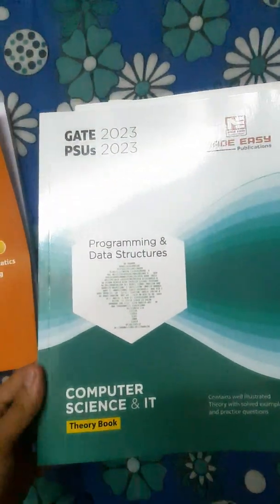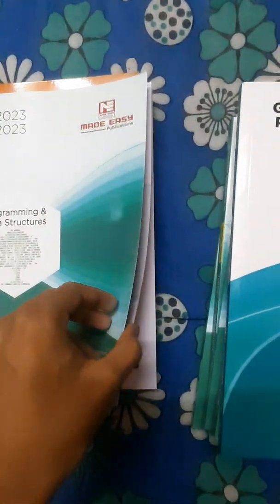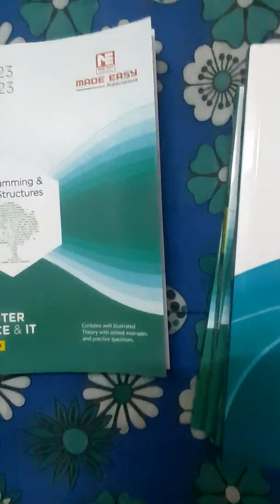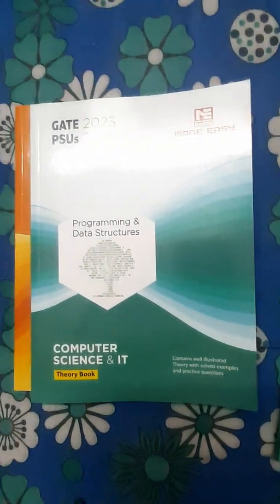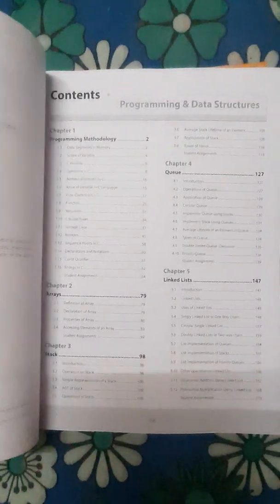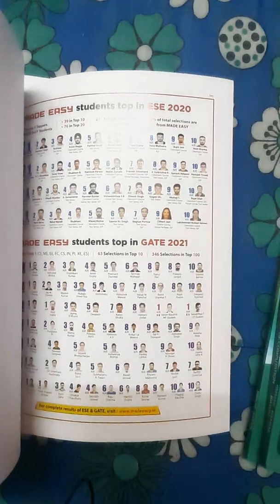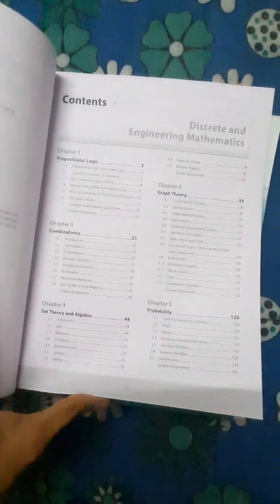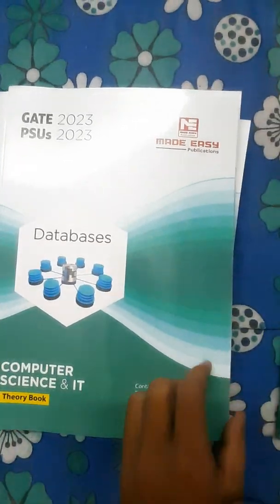Made Easy CSE Study material for GATE|Best Study material for GATE Exam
I am Sayan Chakraborty, 2nd year B.TECH student from IT branch in Government College of Engineering and textile technology,Serampore (WB).

I have joined Made Easy this year for preparation of Gate exam.

The teachers and faculty members are really so helpful of this foundation.

You also buy the postal course for study.

for any kind of information.